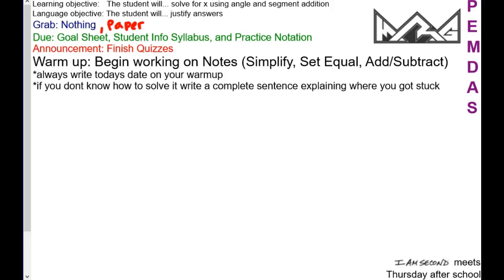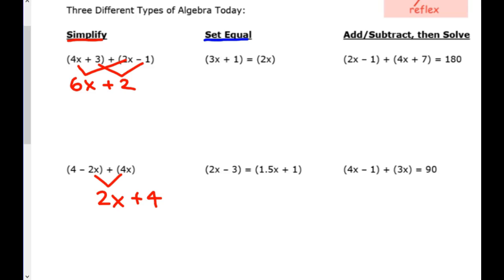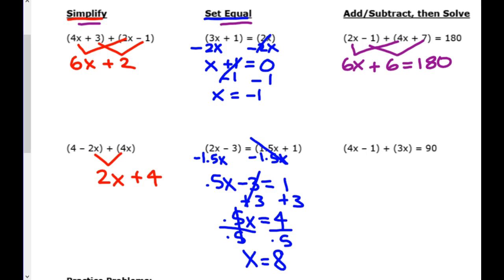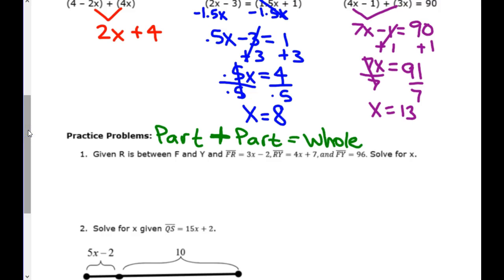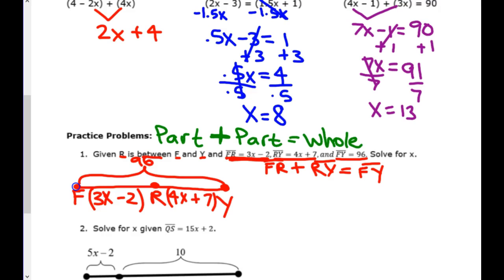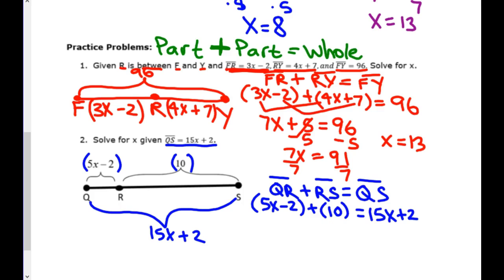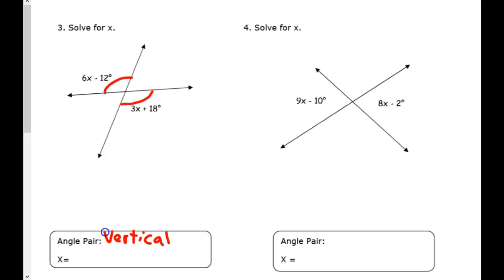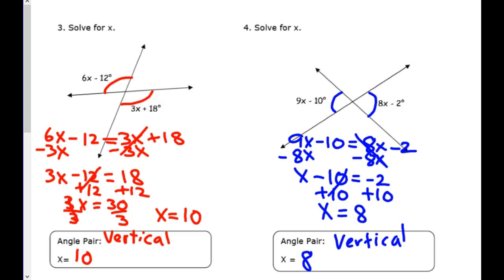9/4/18 Notes Segmwent/Angle Addition Notes pt 1